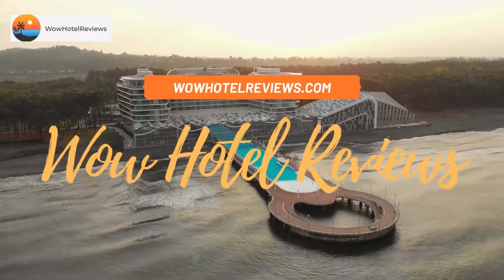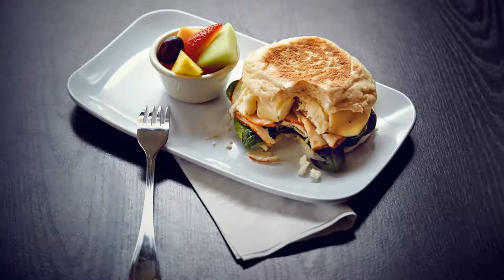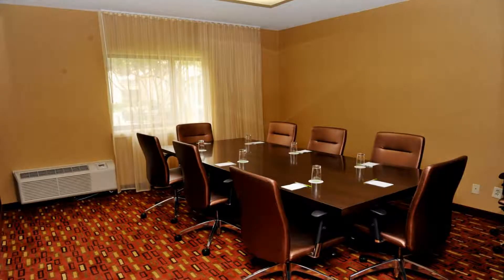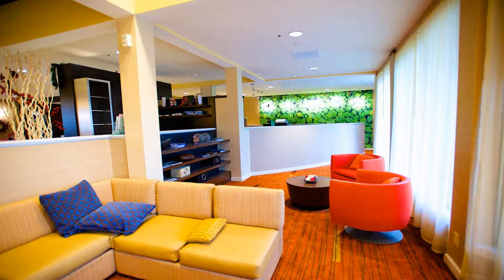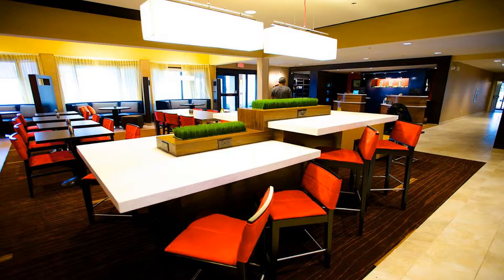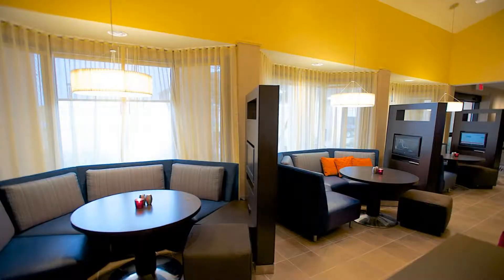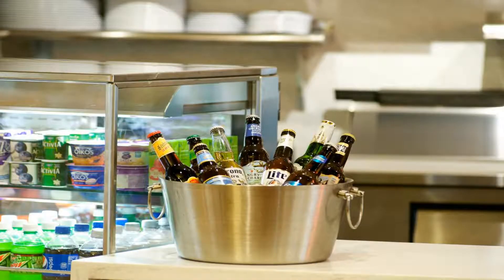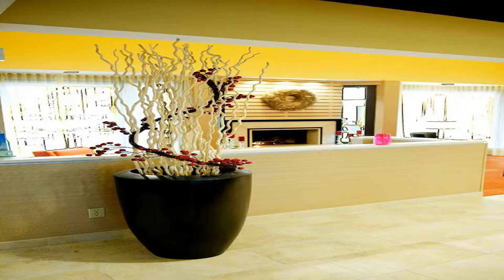Courtyard by Marriott Dallas-Fort Worth/Bedford Review - Bedford , United States of America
Courtyard by Marriott Dallas-Fort Worth/Bedford

Located west of Dallas, this Bedford hotel is a 20-minute drive to Six Flags Over Texas amusement park. It offers a café, outdoor pool and rooms equipped with free Wi-Fi.
Courtyard Dallas DFW Airport West has a coffee maker and cable TV in every room. A work desk and a lounge chair are also provided.
Guests have free access to the gym and business center.
Courtyard Dallas DFW Airport West-Bedford features a Courtyard Café, open for breakfast daily. Outdoor barbecue facilities are also available.
Rangers Ballpark is a 20-minute drive from the Courtyard Dallas Bedford. Harris Methodist H E B Hospital is a 5-minute drive from the hospital.